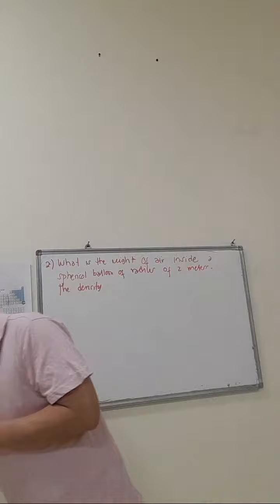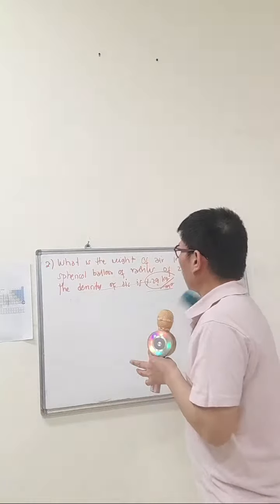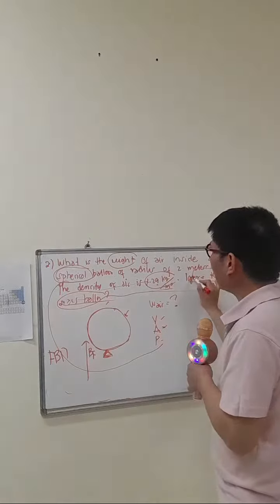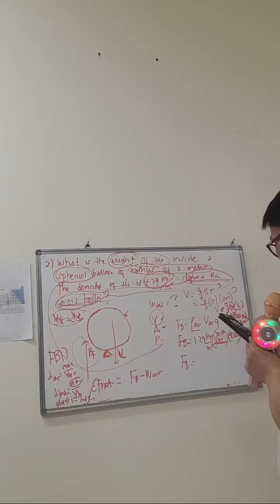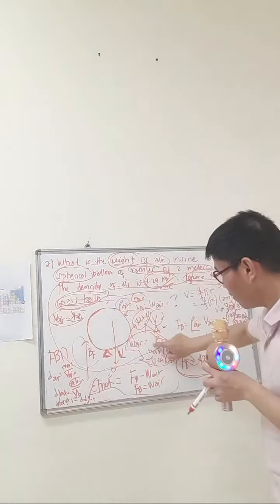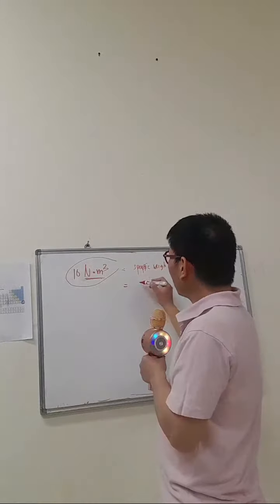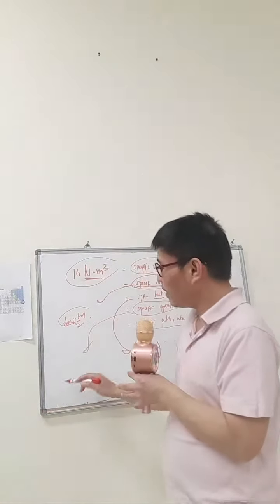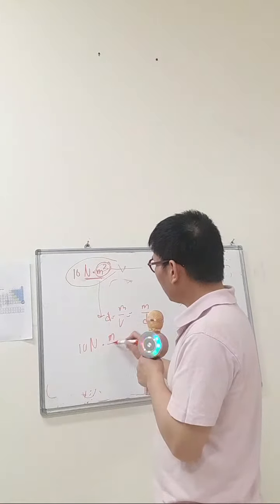Buoyant Force Calculations